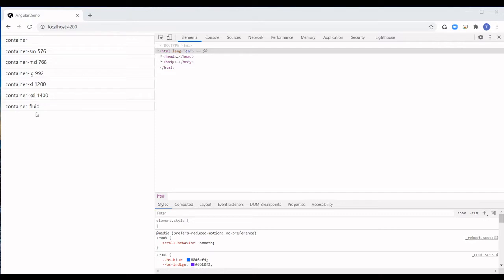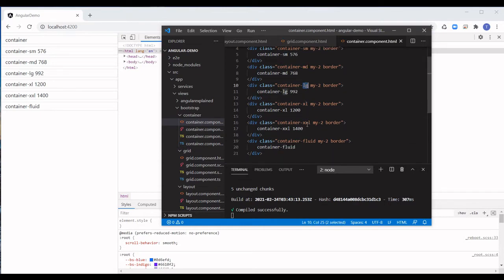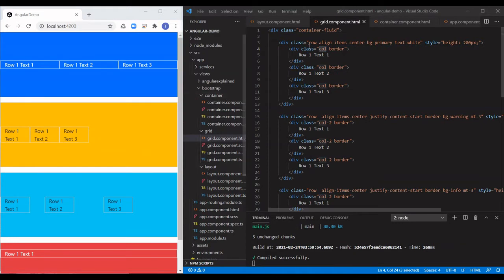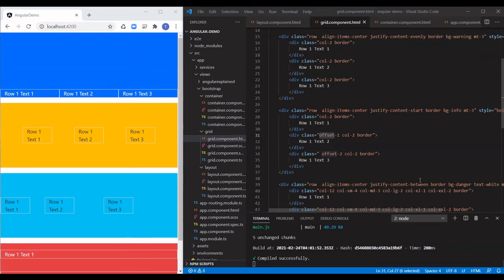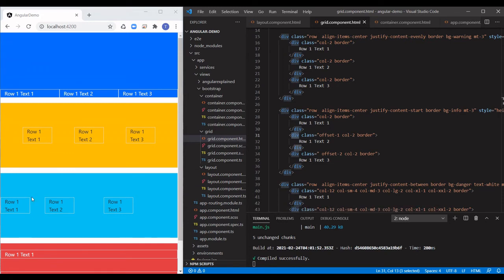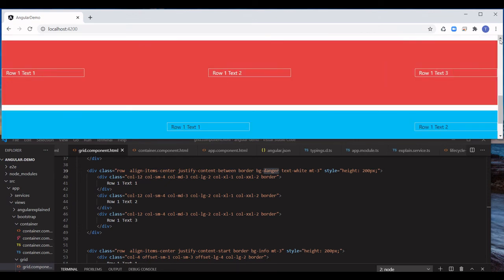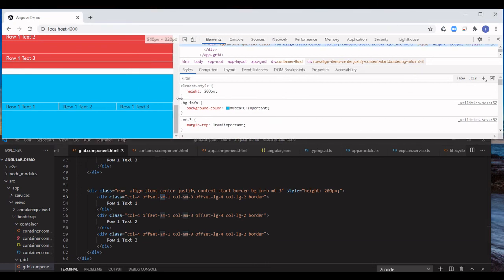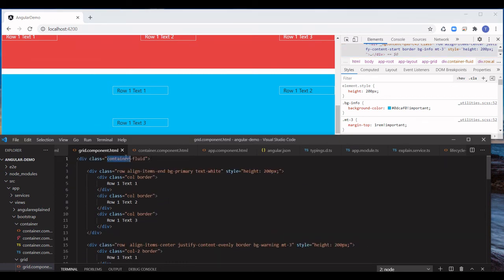#2 Bootstrap Layout Explained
In this video I'll discuss the Bootrap layout system. We'll show you how to use the grid system to build all types of layouts for your page.

We'll show how containers work, how the grid system positions, and how the column system sizes your content.

Try my free app Publish your social media content on a schedule to 8 social media platforms all from one place.

0:00 Intro
0:15 Container control
1:24 Grid control and column sizing
2:09 Grid horizontal and vertical alignment
3:39 Grid offset
4:26 Grid Responsive sizing
6:46 Summary